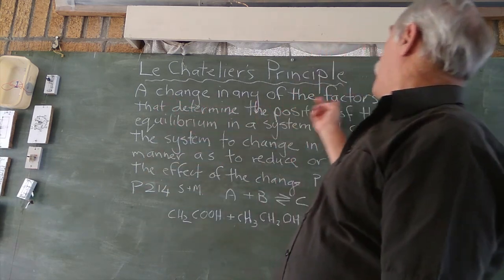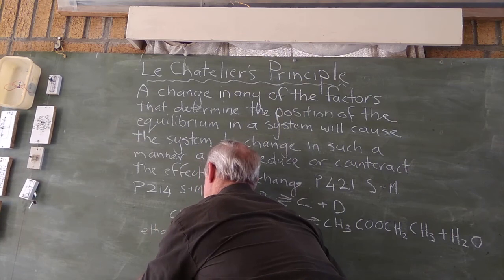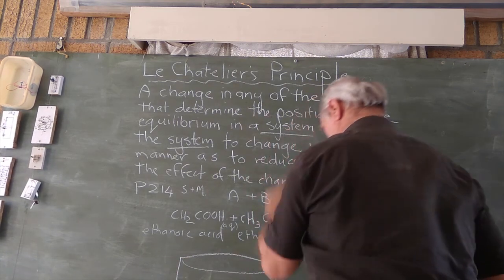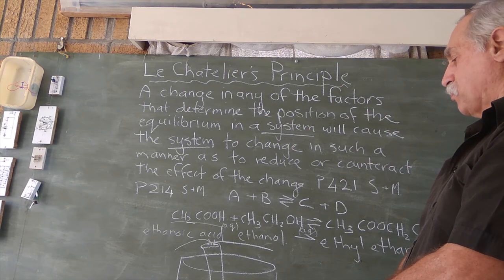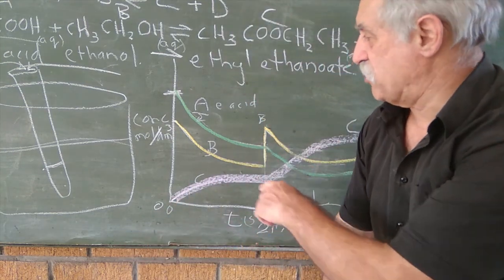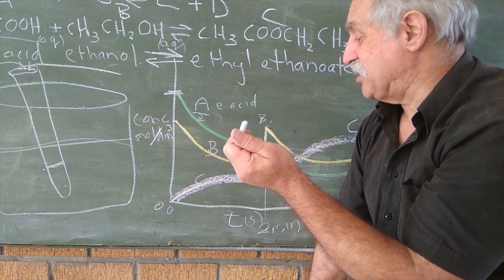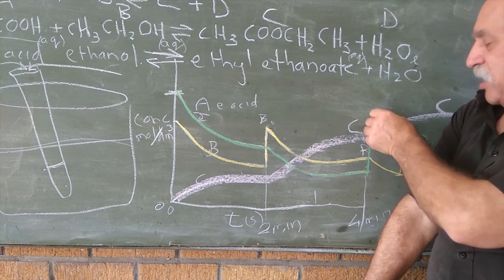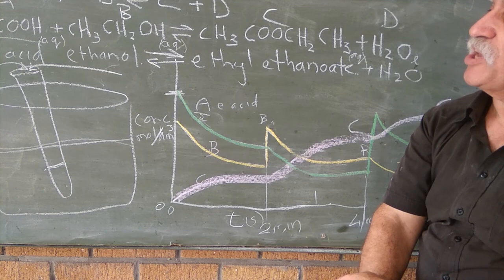Le Chatelier's Principle applied to an ester reaction. ethanoic acid + ethanol = ethyl ethanoate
When equilibrium is disturbed, it gets restored as concentrations of reactants and products adjust to create a new equilibrium.